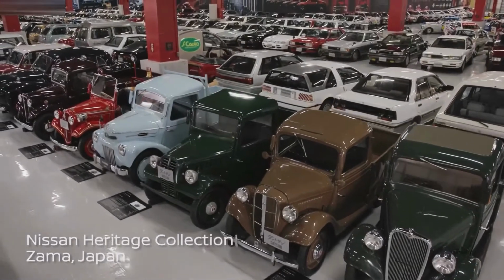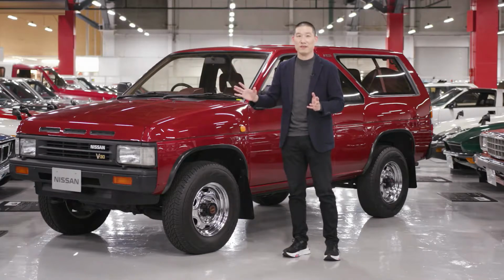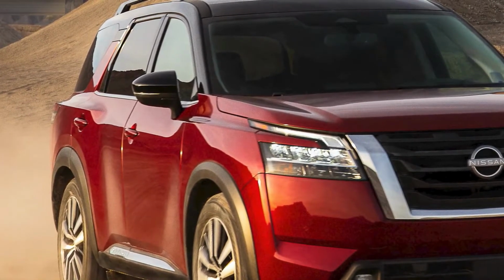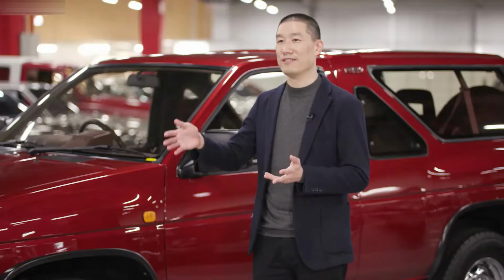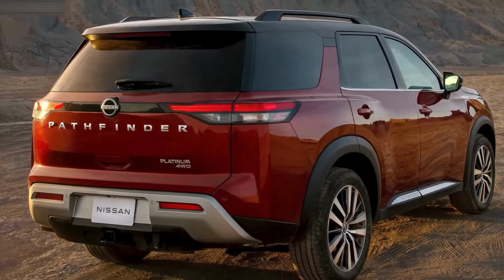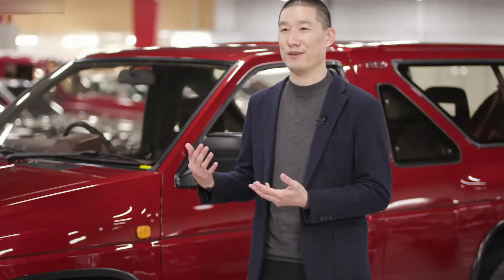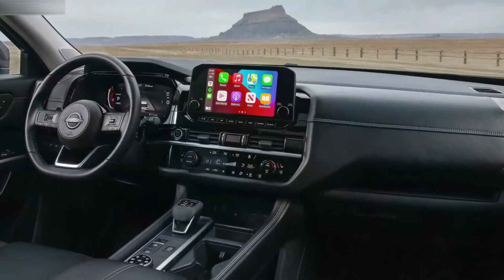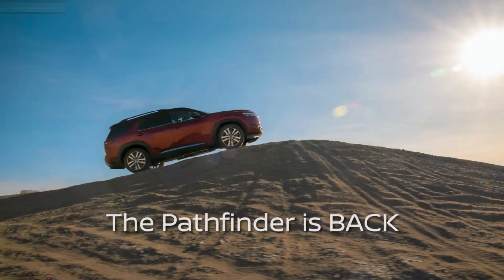2022 Nissan Pathfinder | Car Review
Hello everyone! This is about the video car show of 2022 Nissan Pathfinder. It is showing you of car review video that you will like it.

Nissan Pathfinder has 285hp with 3.4L V6-cylinder petrol, 259 lb-ft of torque, With 9-speed automatic, FWD/AWD, Length 197.0 in, Width 77.9 in, Height 70.0 in, Wheelbase 114.2 in, Towing capacity 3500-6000 lb, Cargo volume 16.6 cu-ft.

This is a vehicle auto show everyone. I’m posting the video of new vehicle to my channel for all of you to enjoy. I just so love on vehicles that's right I make my own combination video of the cars appearance and driving action. This video is just a combination of how the car driving look like. They look fantastic and very powerful car in the latest 2021 from the Nissan. I hope you will like it.
Sources are gotten from the internet, Audio: “Saga of Seven Bucks”